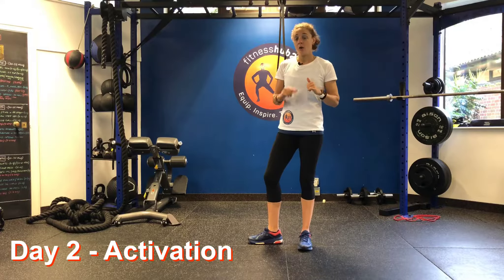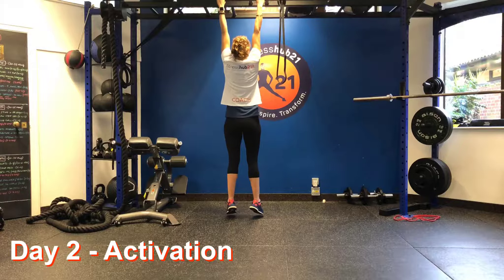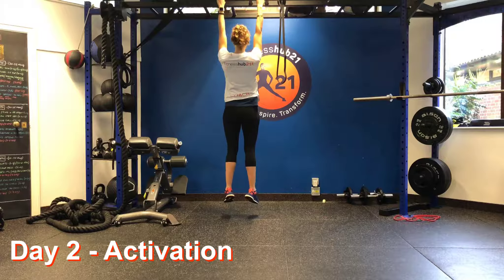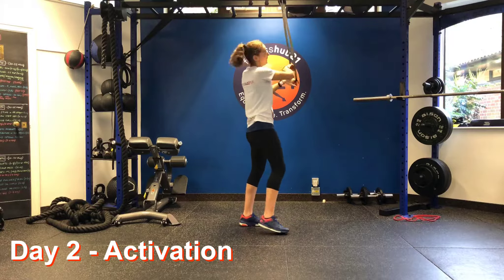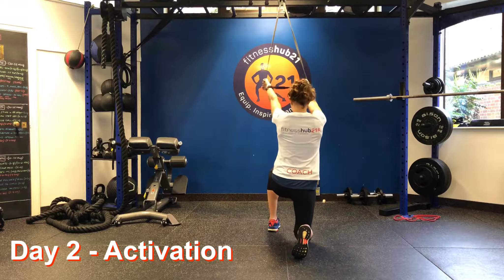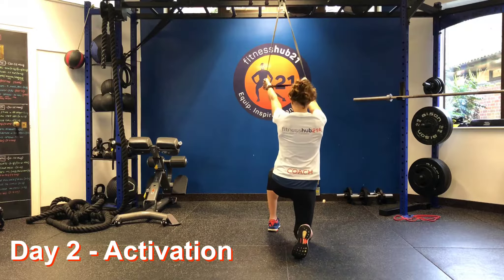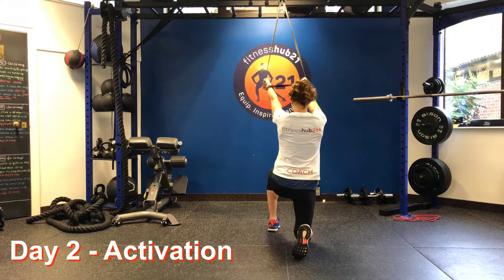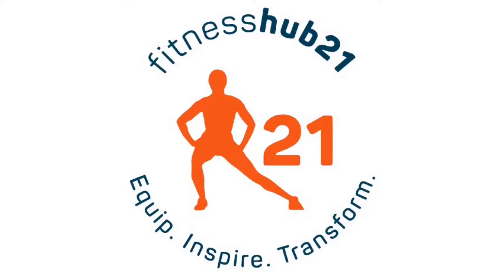Day 2 - Activation Nov 2019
DAY 2 - ACTIVATION

Today we go through 2 exercises that we do pre workout.

Dead hang scap retractions x 8 (hold 1 sec)
Ballet step x 10 each leg

As we are doing chin ups today we have scap retractions to activate the back. I also added the ballet step to activate the glutes ahead of our single leg romanian deadlifts.

Preparing for your training is key to getting the best results and preventing injury.
Gone are the days of 5 mins warm up on the bike then straight into heavy weights. We need to be smarter and train for the long term, we need to prep in the right way if we want to age well and have lower risk of getting injured.

Just saying